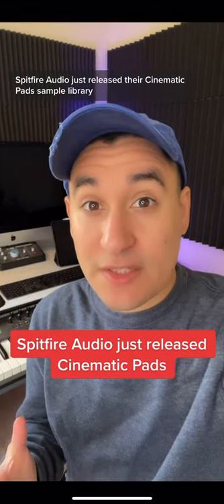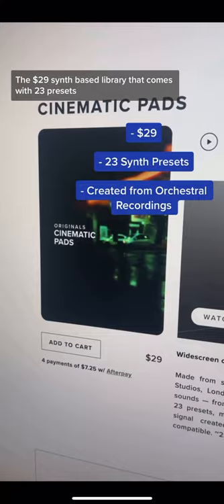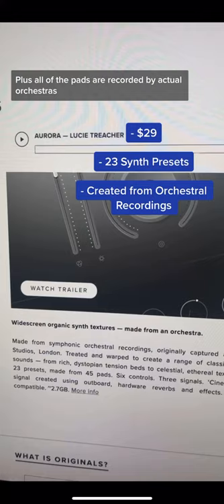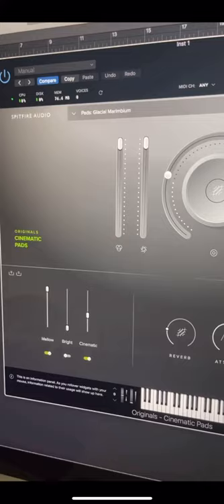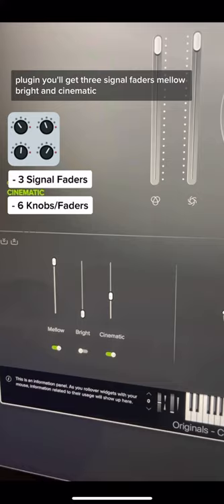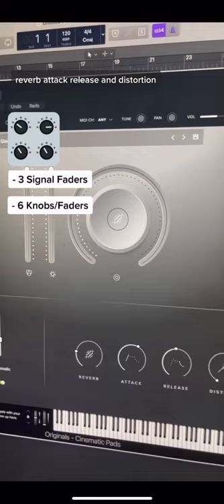Spitfire Audio Originals: Cinematic Pads | Budget Synth Sample Library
Get your FREE "Composer's Genre Quick Start Guide" here 🆓🆓🆓

Want to compose cinematic music for just $29? In this video, we'll check out Spitfire Audio's latest synth sample library, Originals: Cinematic Pads! In my full video, we'll discuss the Spitfire Audio dedicated plugin, play through the synth pad samples, and talk about who the Originals: Cinematic Pads library is perfect for!

📚📚📚 RECOMMENDED BOOKS 📚📚📚

🎺🎻🎺 ORCHESTRATION BOOKS 🎻🎺🎻
The Study of Orchestration: Samuel Adler
Textures and Timbres: Henry Brant

📖 📖 📖 MUSIC BUSINESS BOOKS 📖 📖 📖
All You Need to Know About the Music Business: Donald Passman
How to Make It in the Music Business: Ari Herstand
How to Build a Sustainable Music Career & Collect All Revenue Streams: Emily White

🗣🗣🗣 NOT A READER?? 🗣🗣🗣

🎧💻🎹 RECOMMENDED GEAR 🎧💻🎹

💾 💾 💾  TECH  💾 💾 💾
Samsung T7 Portable SSD 1TB
Samsung T5 Portable SSD 500GB

🎹🎹🎹 MIDI KEYBOARDS 🎹🎹🎹

SMALL:
Donner DMK 25
Akai MPK Mini 3

MEDIUM:
M-Audio Oxygen Pro 49
Komplete Kontrol A49

LARGE:
Komplete Kontrol A61
Nektar Impact LX88+

🎧🎧🎧 HEADPHONES/MONITORS 🎧🎧🎧
Audio Technica ATH-M50X
Beyerdynamic DT 990 Pro

🎚🎚🎚 AUDIO INTERFACES 🎛 🎛 🎛
Solid State Logic SSL2+
PreSonus Audiobox USB

Ready to go In-Depth with Music Theory?